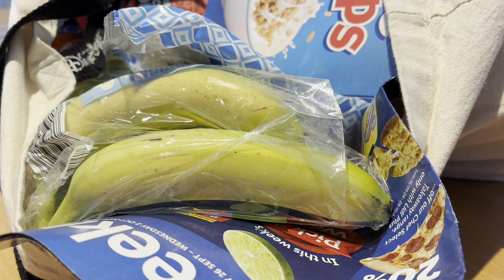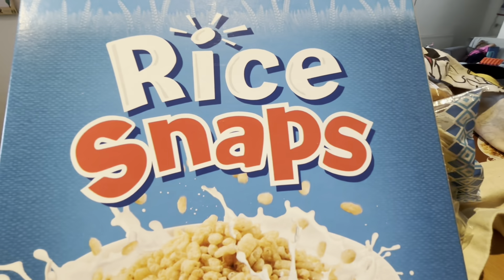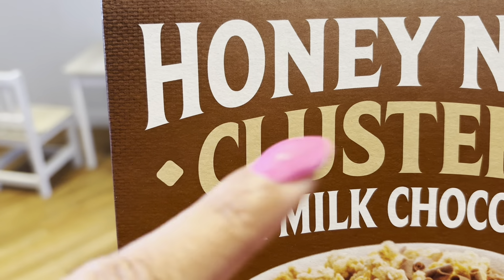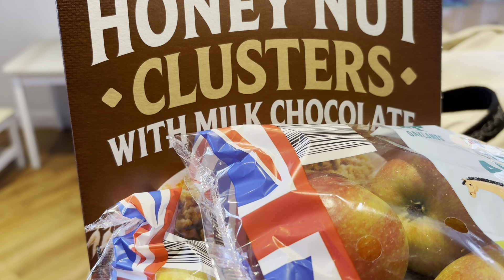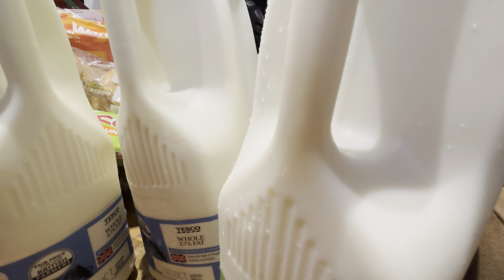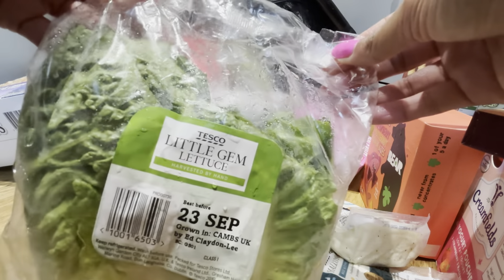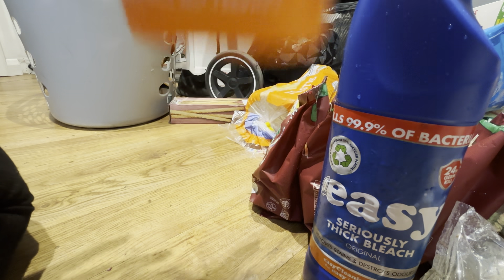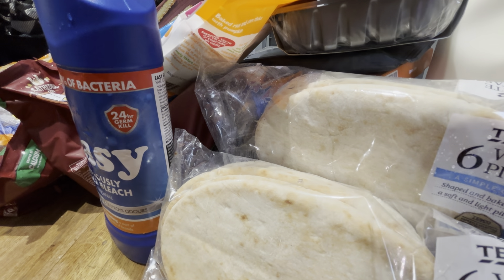TESCO & LIDL WEEKLY FOOD SHOP